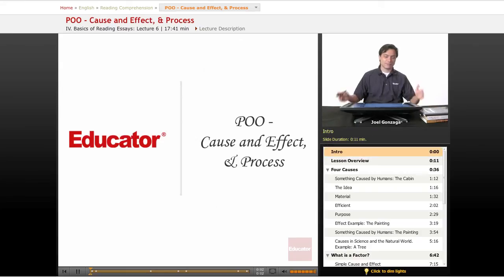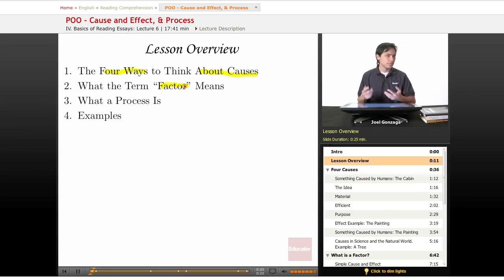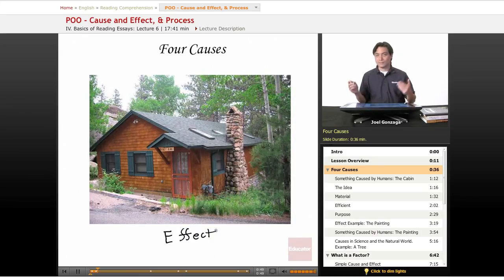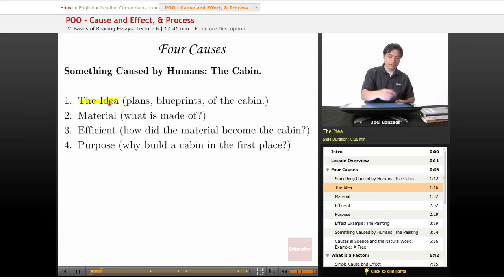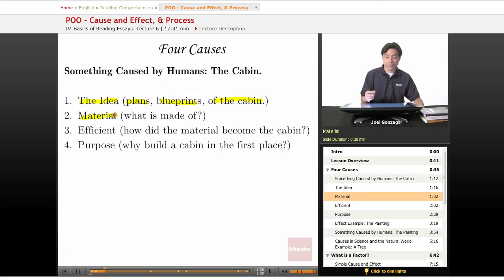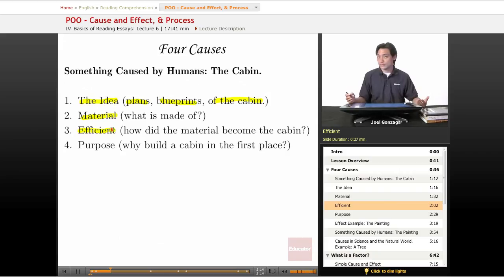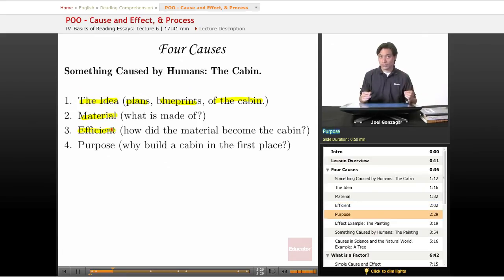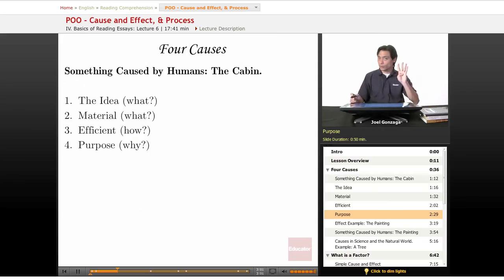Reading Comprehension: Cause and Effect, & Process